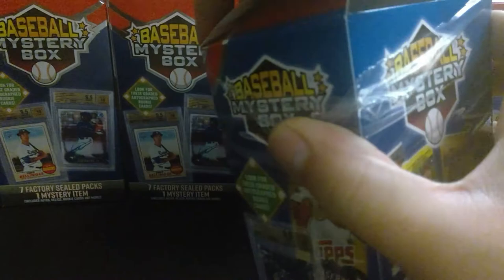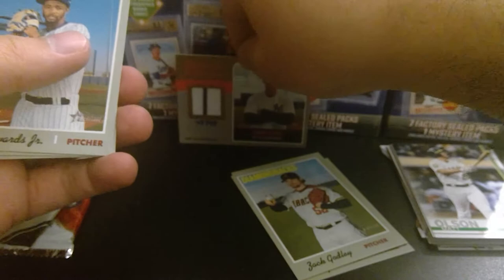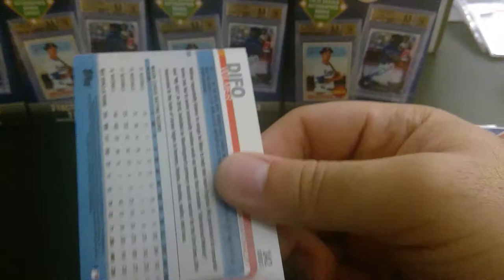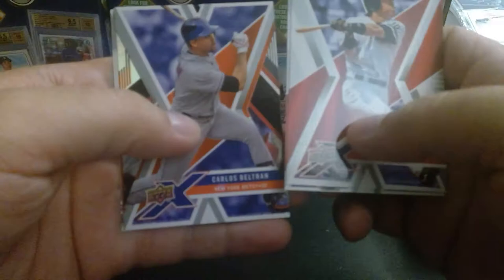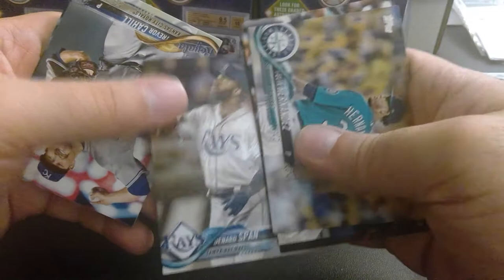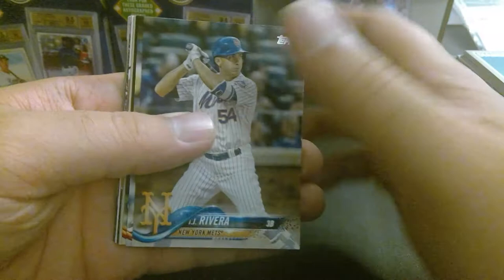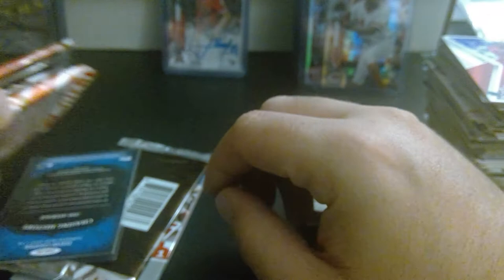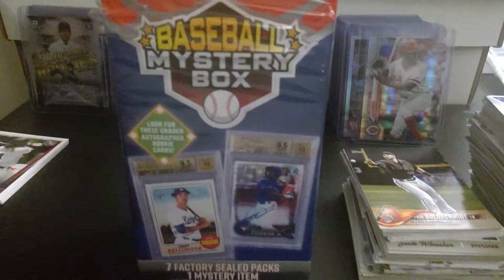6 Baseball Mystery Card Boxes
Let's take a big gamble and find out what's in the box. Watch as I open 6 Baseball Mystery Boxes from Walmart.